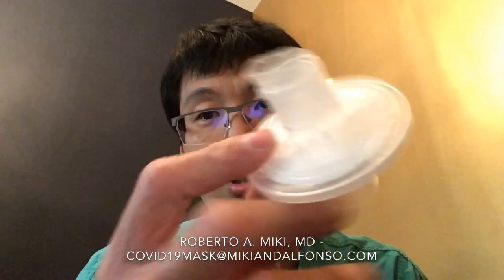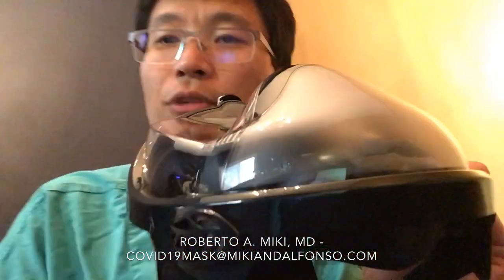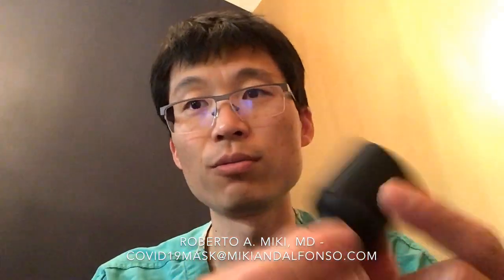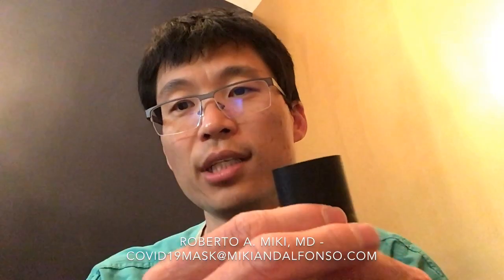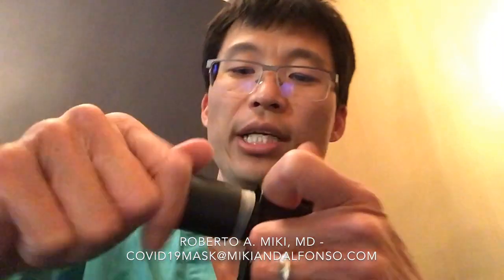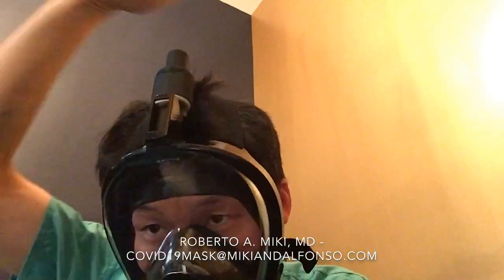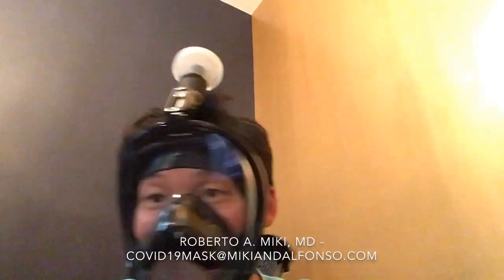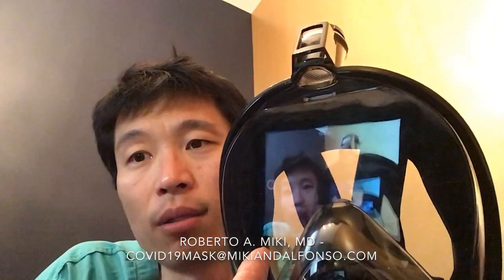COVID-19 Mask With N99 Filter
gf.me/u/xvk743
199 from Pneumask have been distributed!

This video is a how to make an N99 face shield and face mask for healthcare provider using an N99 filter and snorkel mask. There are three videos one for each type of mask for which I made an adaptor.

This is not an FDA approved device. Use as a last resort. Also you need to perform a fit test each time you use.

I also found this on facebook. A snorkel company is making a mask with an adaptor for off the shelf filters.

I also found this on thingiverse.
(this is a 3D model for converting a snorkel mask using a different filter)

(this is a 3D model for converting a 40 mm connector to a ventilator filter connector)

I made a small adjustment to the above design.

I have not printed them but they look awesome.

Once Ocean Reef starts making their adaptor you could put the 40 mm connector and adapt it to the ventilator filter.

This was sent to me via email from a viewer. It is a great resource for a different mask with the same idea. It has cleaning options and lots of other info. I think its from Stanford.